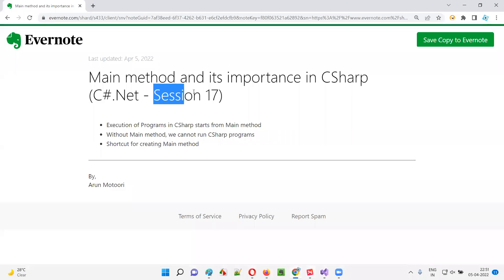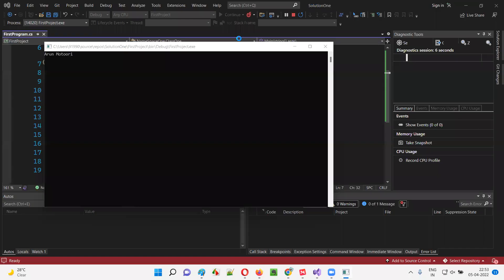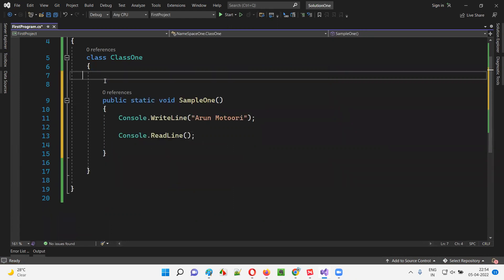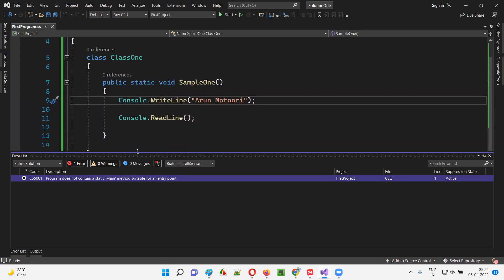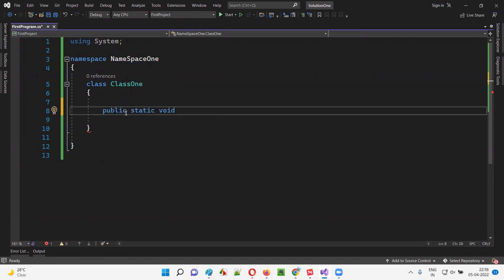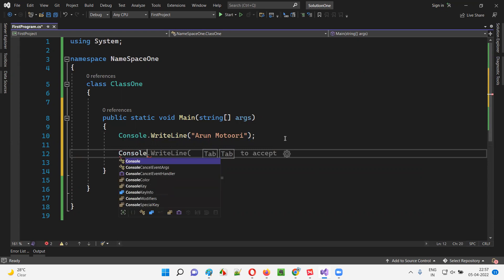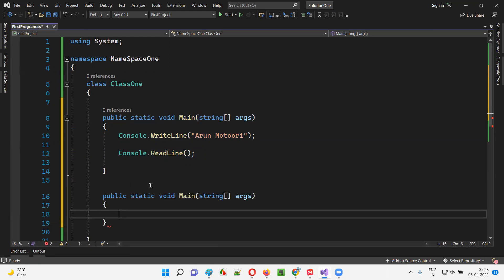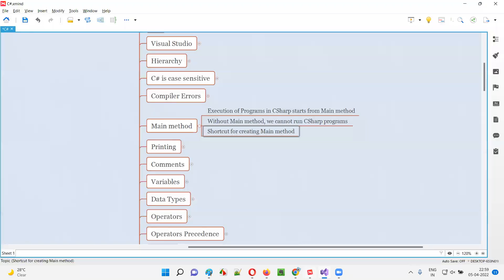Main method and its importance in CSharp (C#.Net - Session 17)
In this session, I have explained and practically demonstrated about Main method and its importance in CSharp